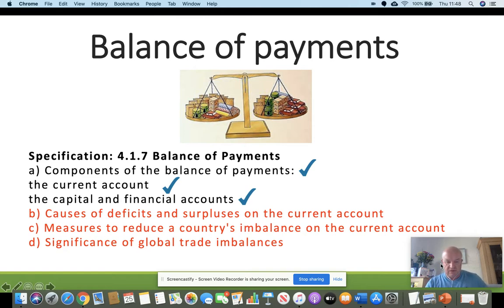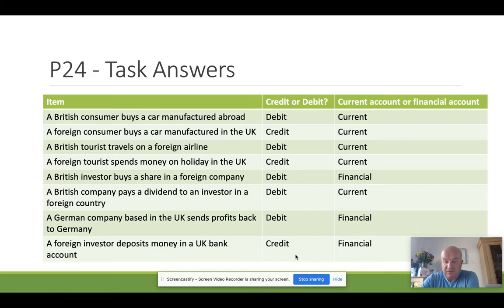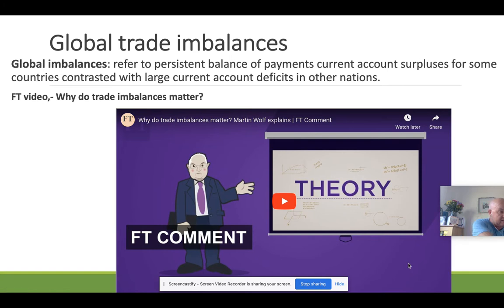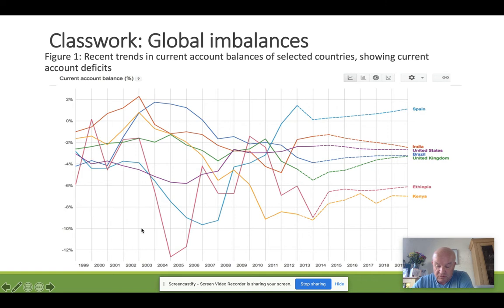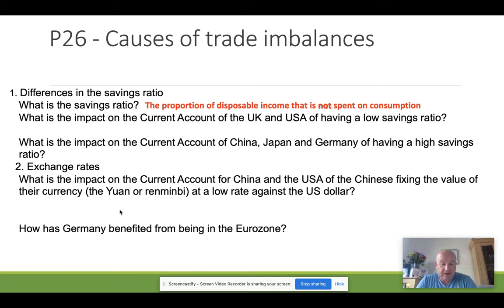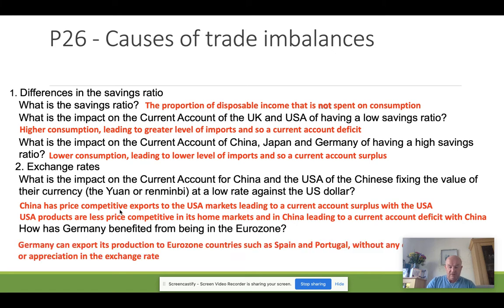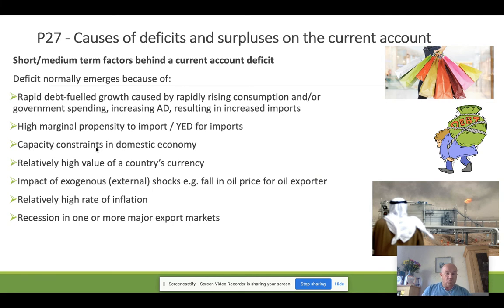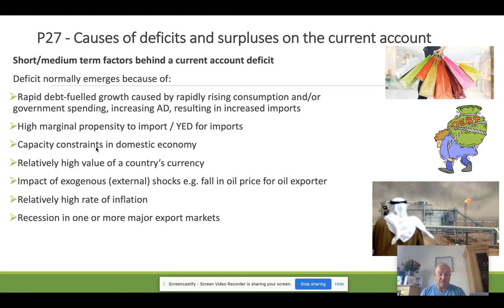Part 7 - Exchange rates and Balance of Payments - causes of global imbalances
Global imbalances in the Current account of countries and what causes surpluses or deficits in the current account to occur.